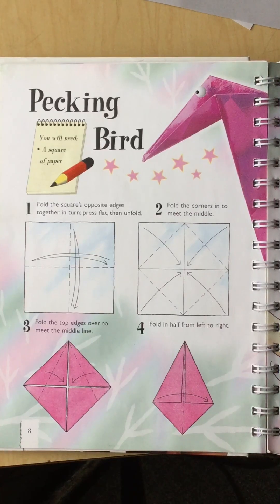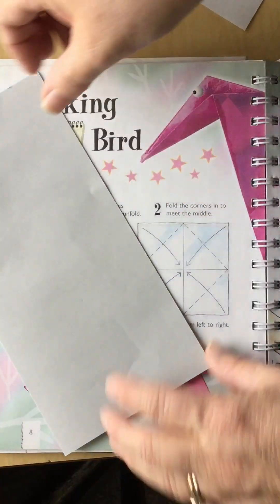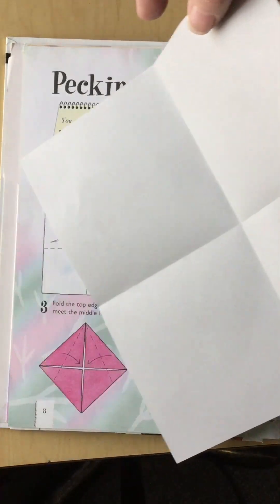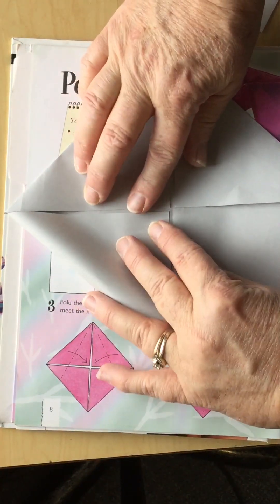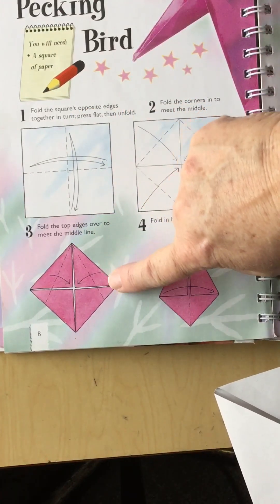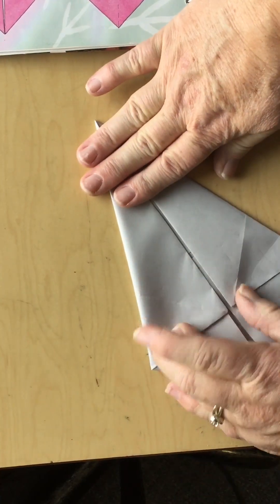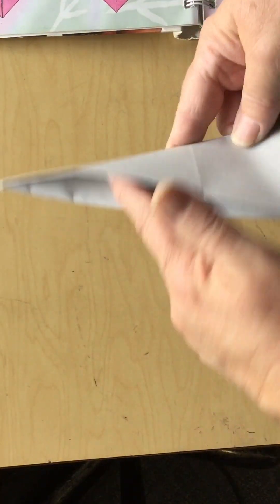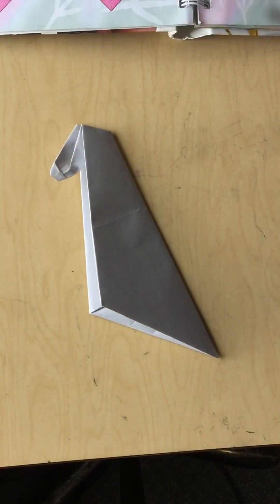Origami pecking bird